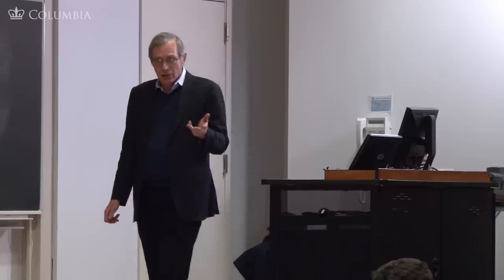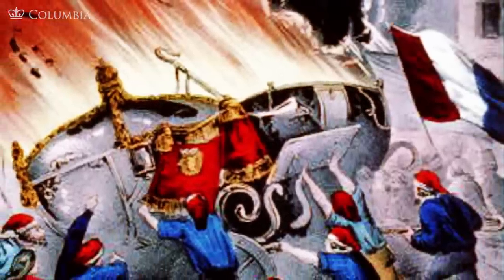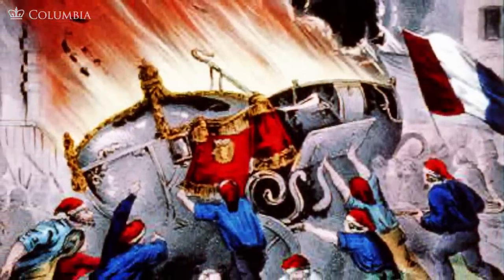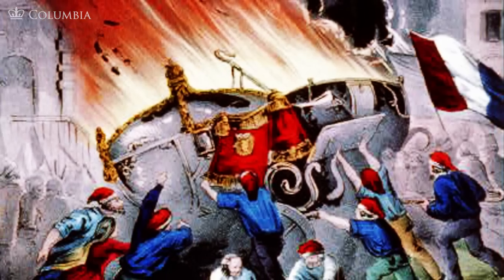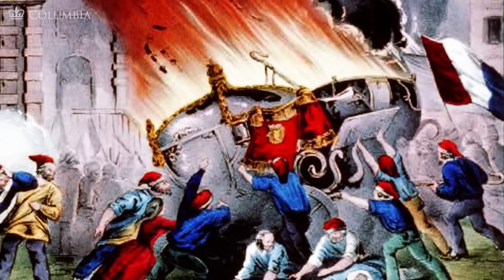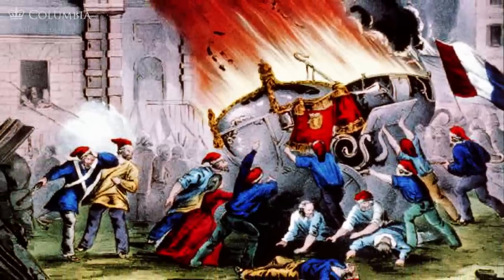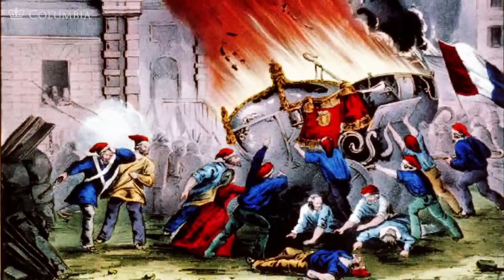MOOC | Immigration before the Civil War | The Civil War and Reconstruction, 1850-1861 | 1.5.3